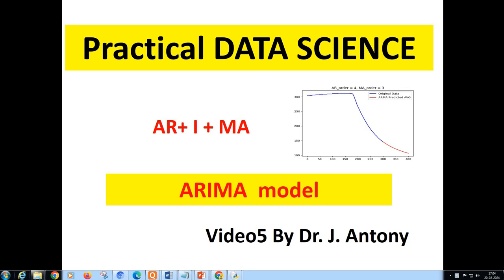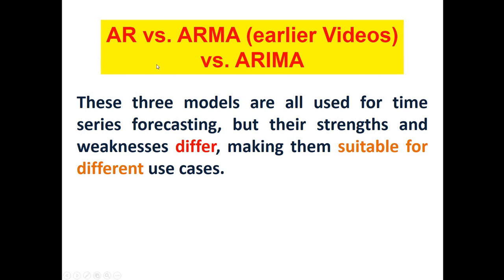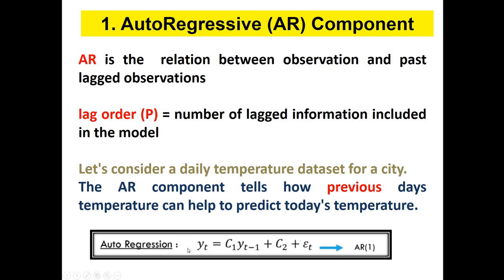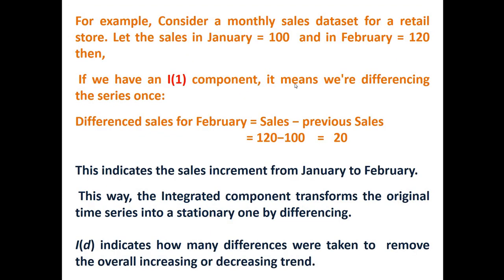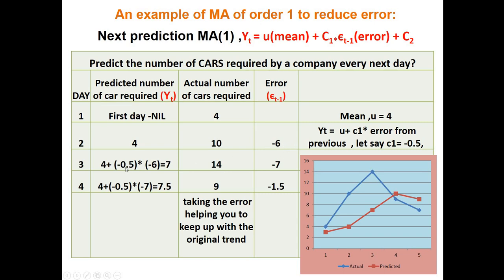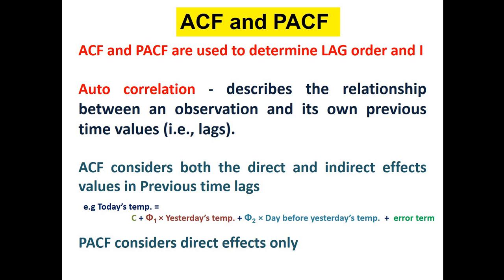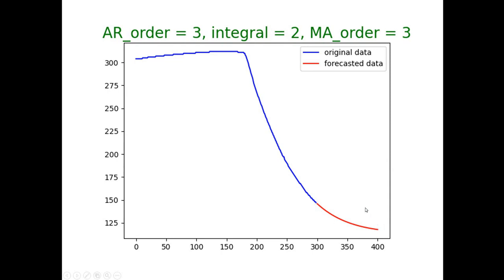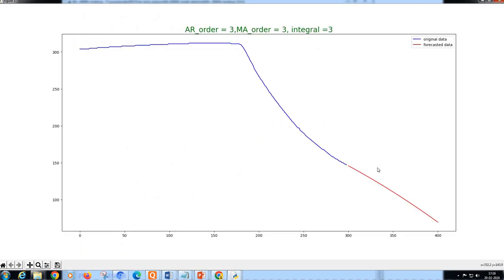ARIMA MODEL | Practical Data Science on Time Series till PID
Click on the below link to access:
1. python program
2. CSV dataset
3. Instruction to install libraries to run the program on a standalone python version 3.8.10